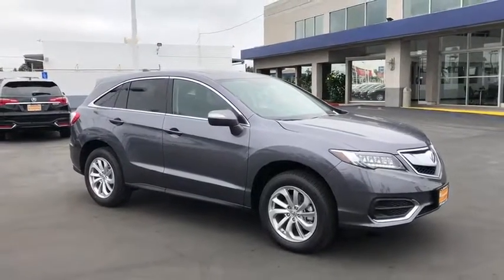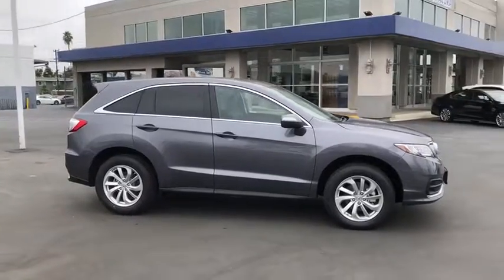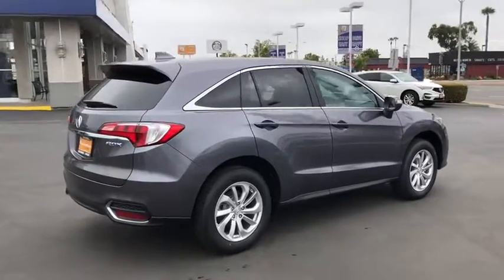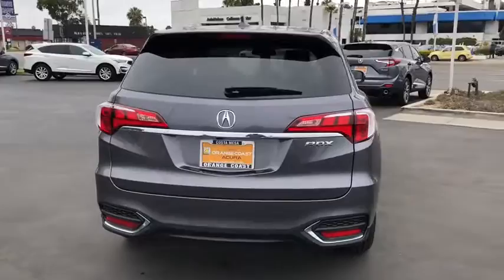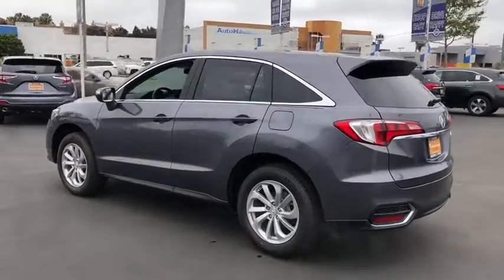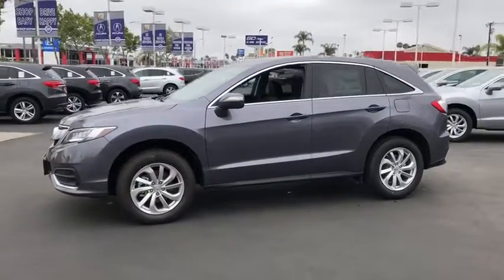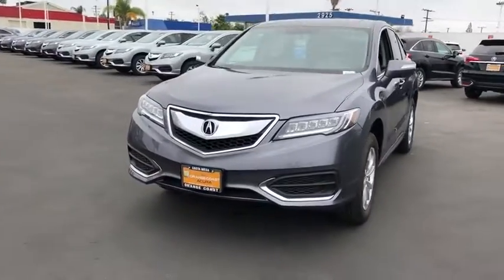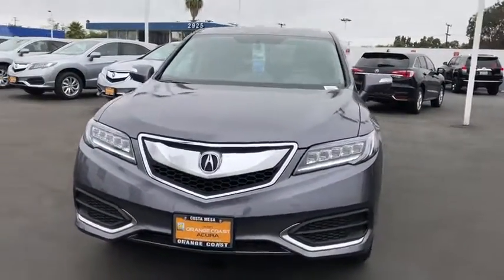2018 Acura RDX Costa Mesa, Santa Ana, Huntington Beach, Newport Beach, Irvine, CA RD80087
Modern Steel Metallic New 2018 Acura RDX available in Costa Mesa, California at Orange Coast Acura. Servicing the Santa Ana, Huntington Beach, Newport Beach, Irvine, CA area.
2018 Acura RDX w/Technology Pkg - Stock#: RD80087 - VIN#: 5J8TB3H54JL008628